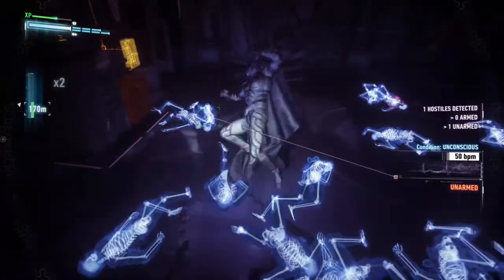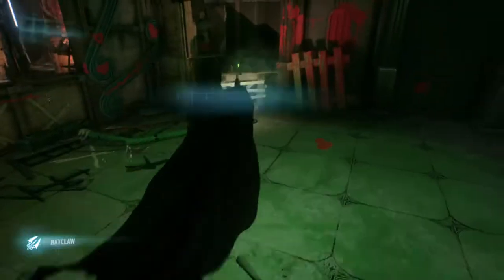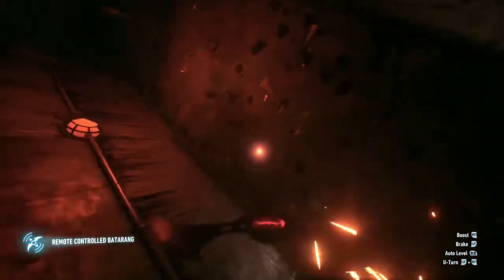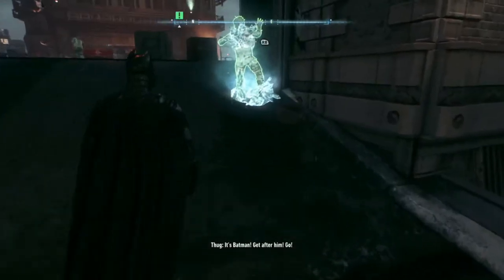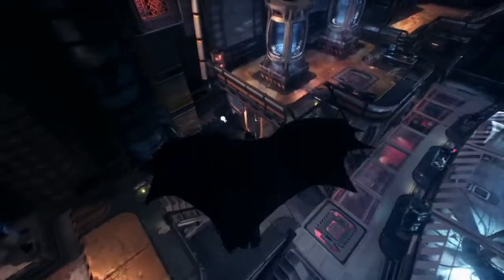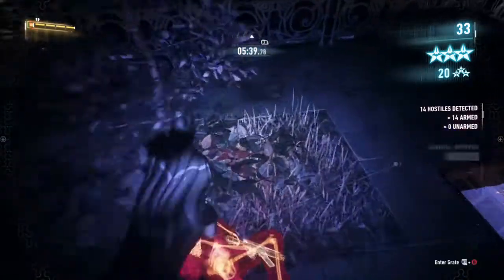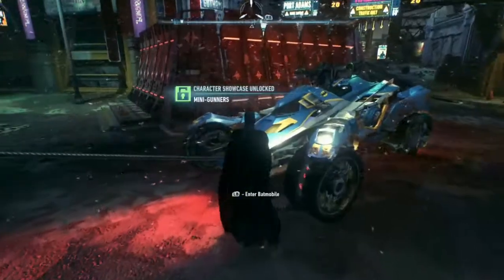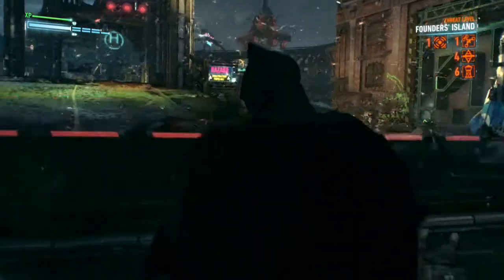Glitches In Batman: Arkham Knight!!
In this video i showcase some glitches that i have ran into whilst playing through Batman Arkham Knight.